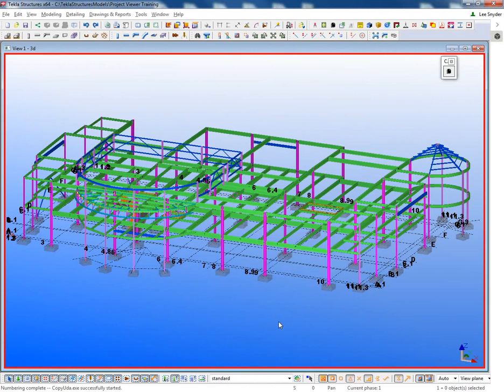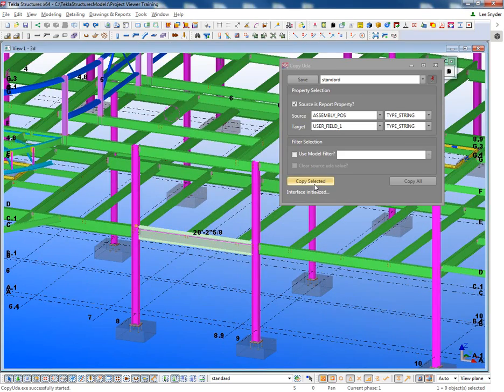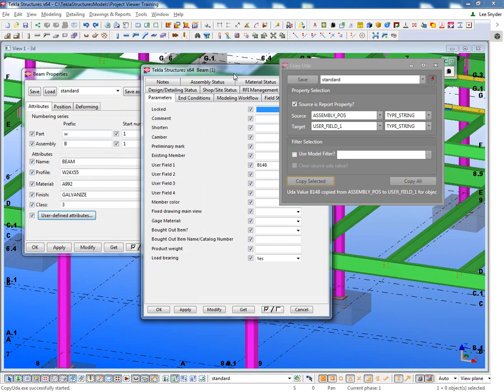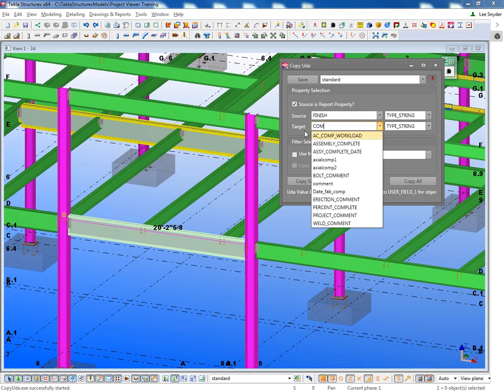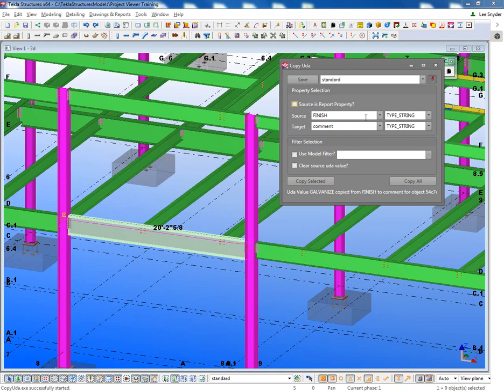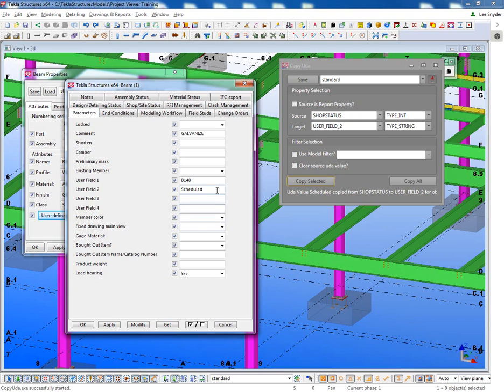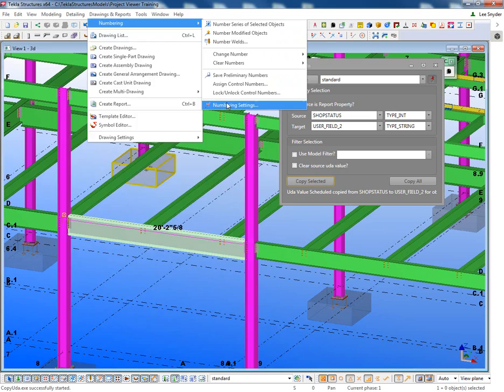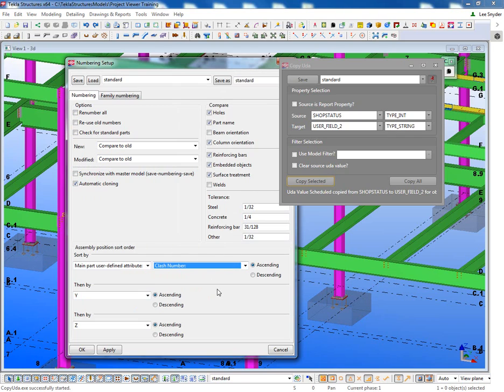Copy UDA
This tool is useful for when you have received a model from someone and they put in user defined attributes and you want to move them to a different field.